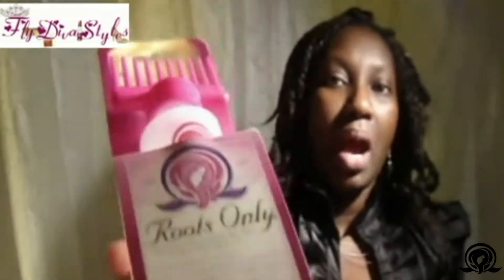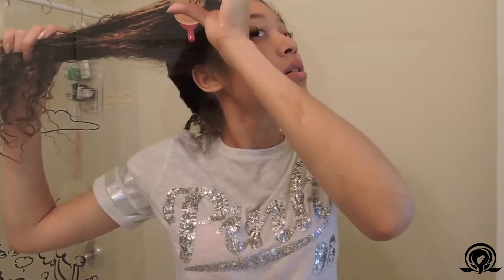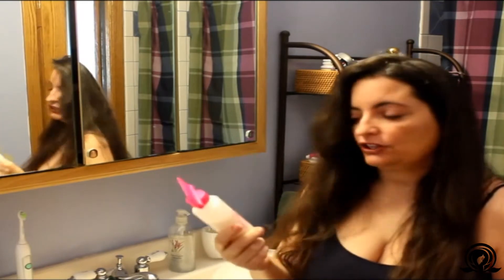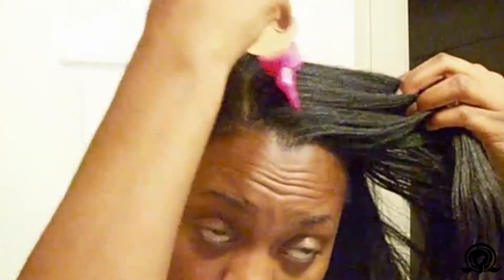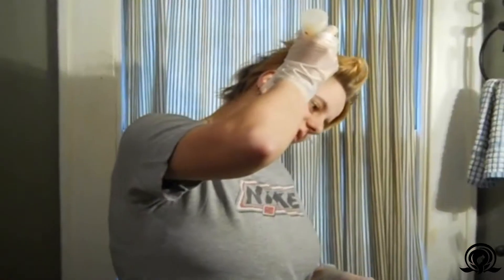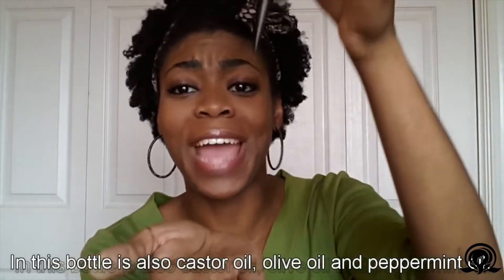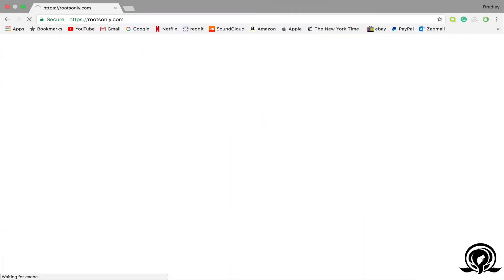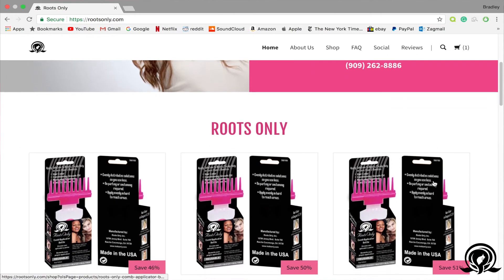What is Roots Only?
See why so many people are choosing Roots Only for their home haircare needs!